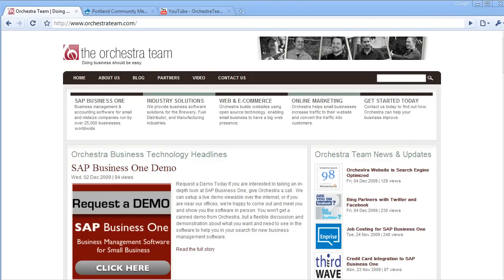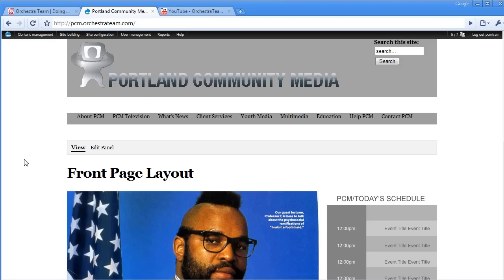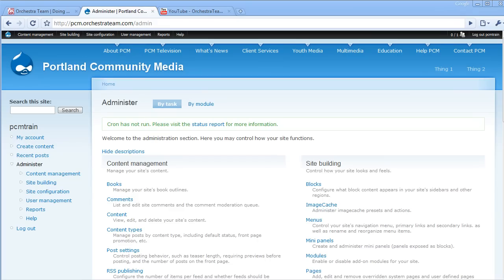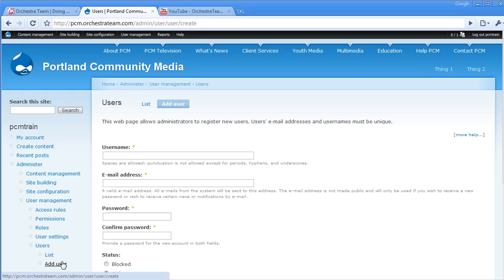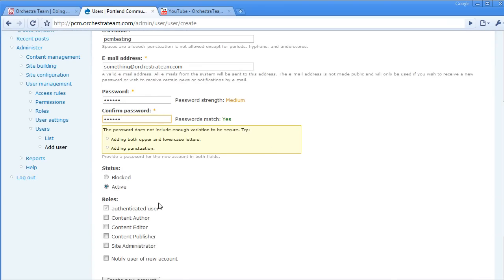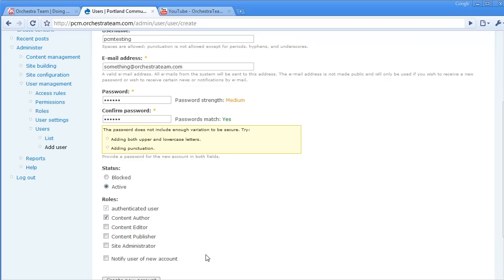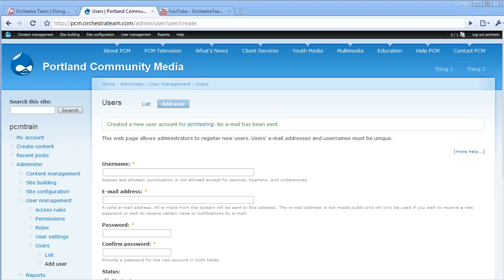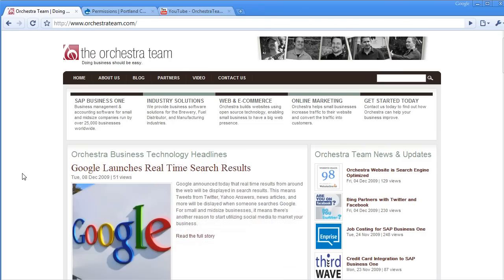Drupal Basics - Creating Users and Assigning Roles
This video is a quick tutorial of how to create a new user and assign that user a role in the system. It also shows some basics about how to access the administration panel, and how to get to the user management area.